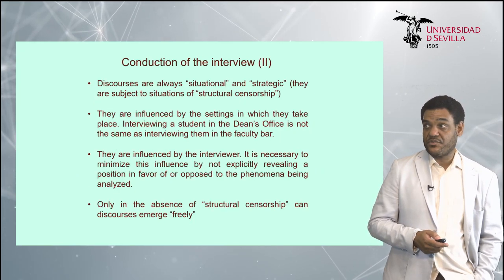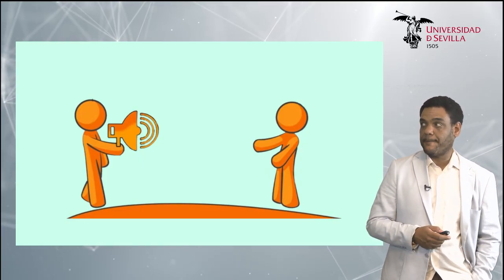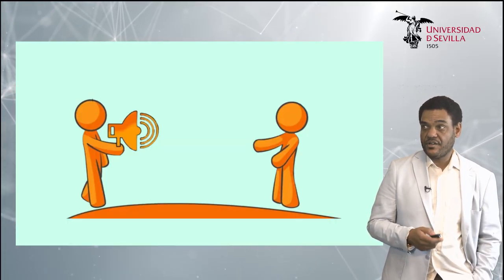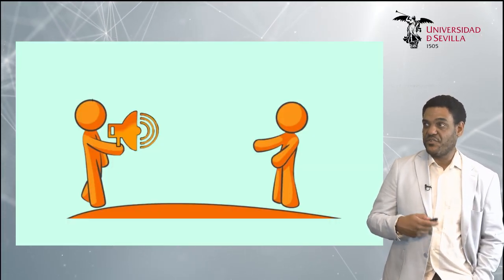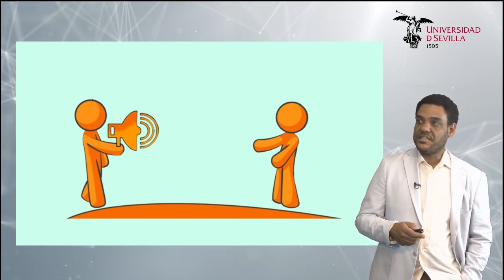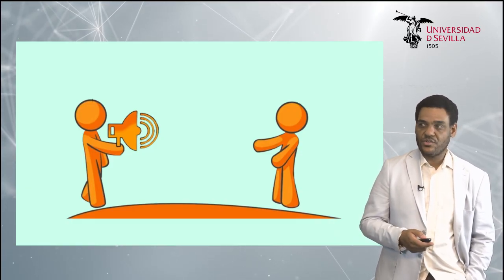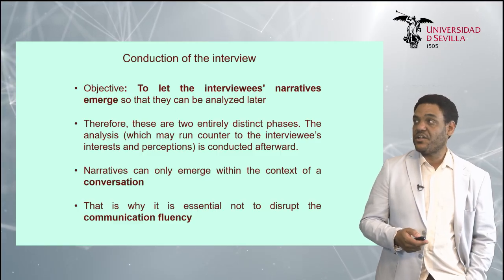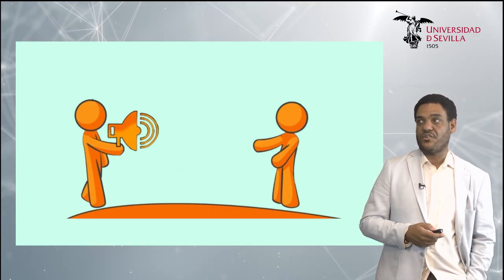Submodule 3.2 Video Session 4